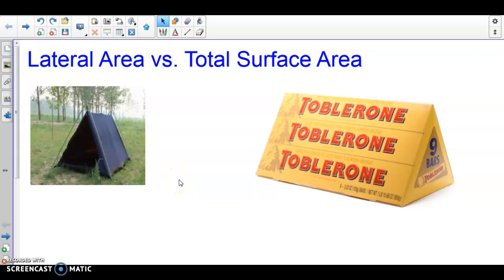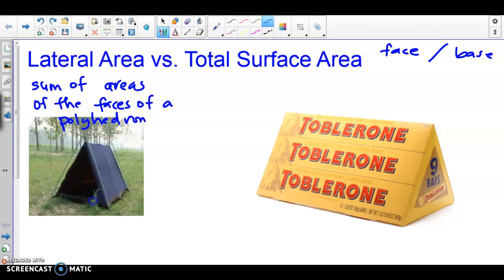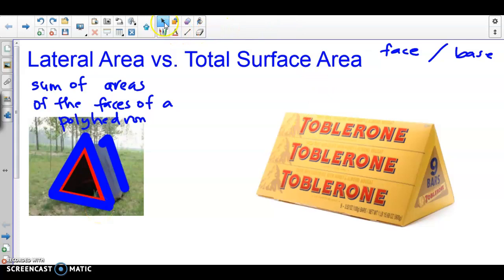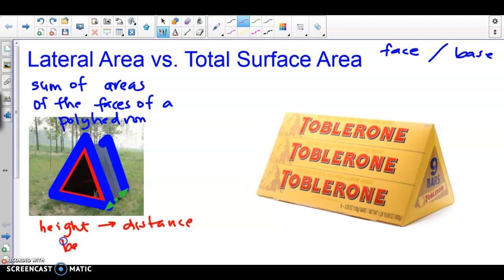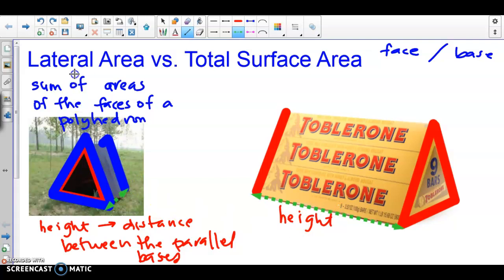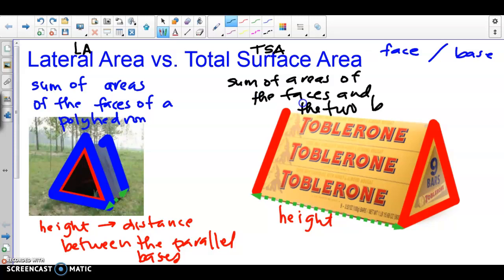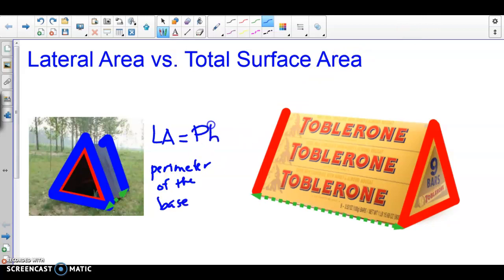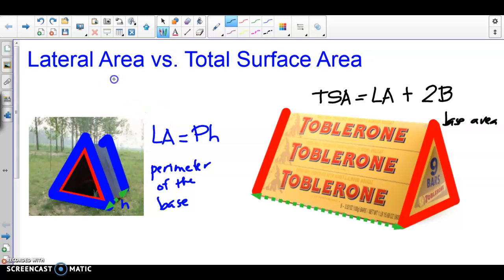Geo11.7 Lateral Area VS. Surface Area